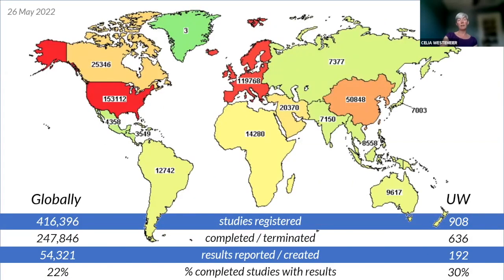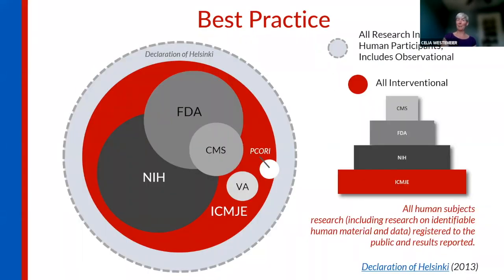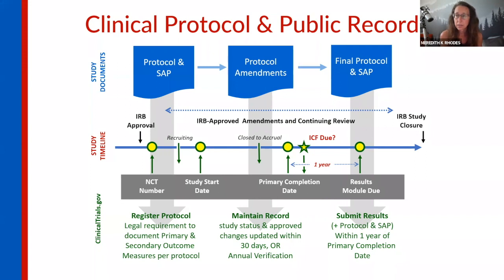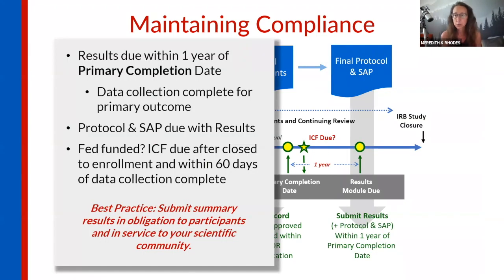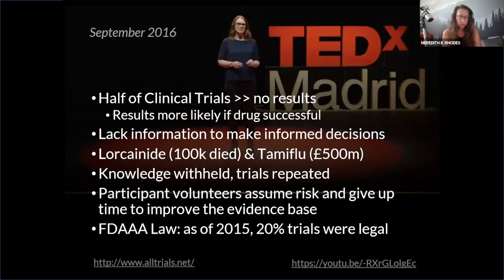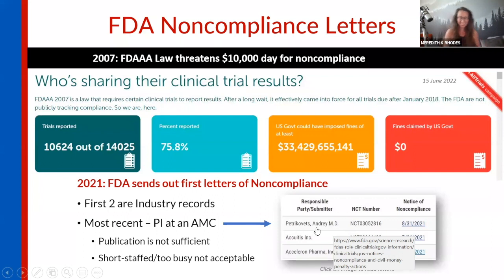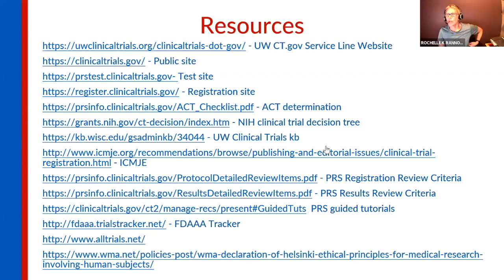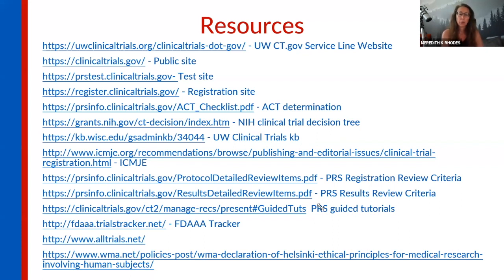Introduction to ClinicalTrials.gov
In this Introduction to ClinicalTrials.gov, review a brief history of CT.gov including its original intent and the relevant laws, policies, guidance, best practices, and advocacy groups that have shaped CT.gov into its present form. The webinar also includes a review of the Protocol Registration and Results System (PRS) and how the University of Wisconsin uses this data entry portal for disclosure of clinical trials information to the public site.

This session is part of the University of Wisconsin Clinical Research Office's "Research Forums" webinar series.